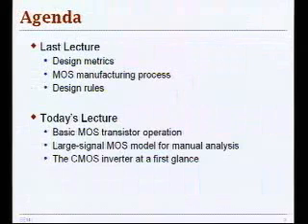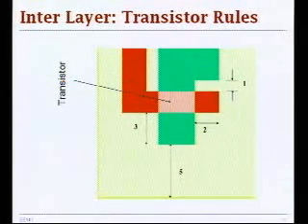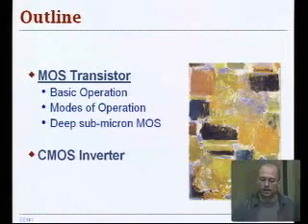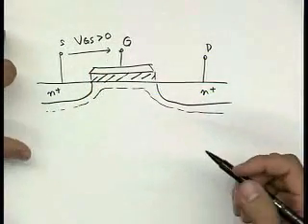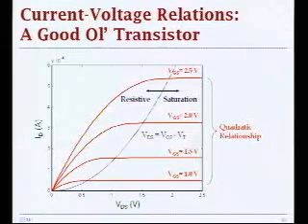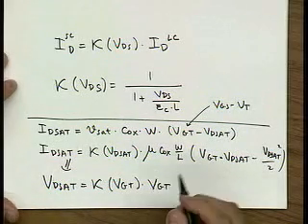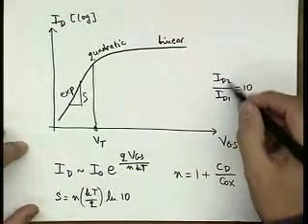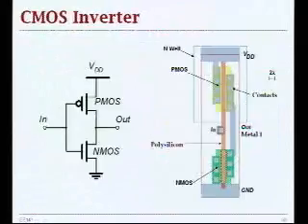MOS Transistor Model